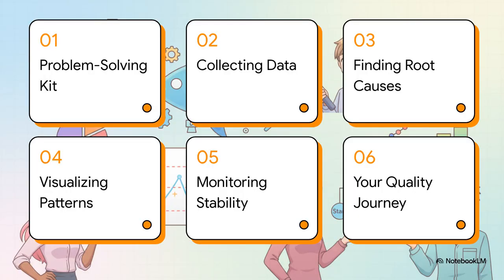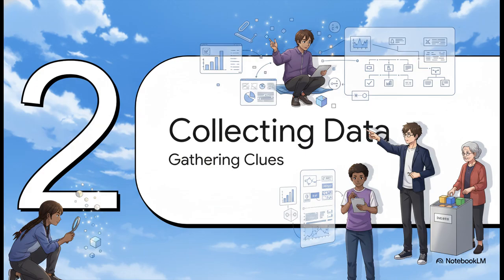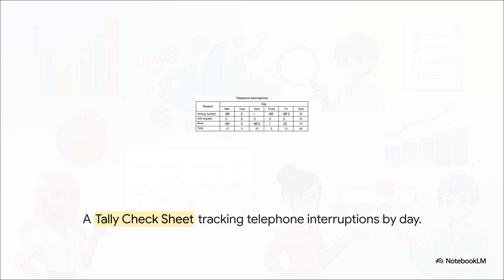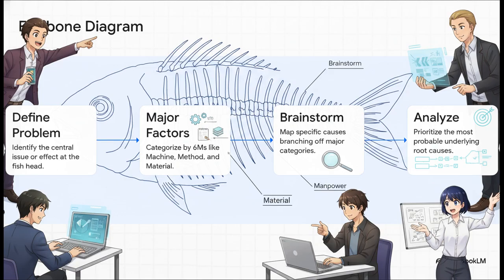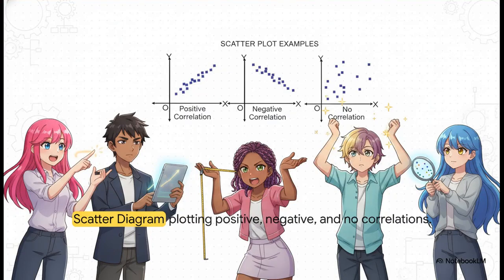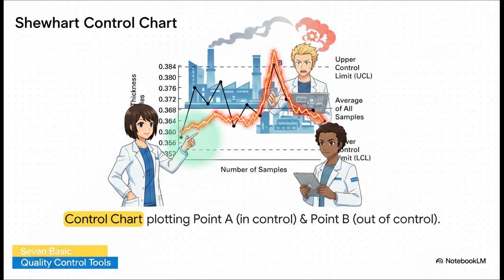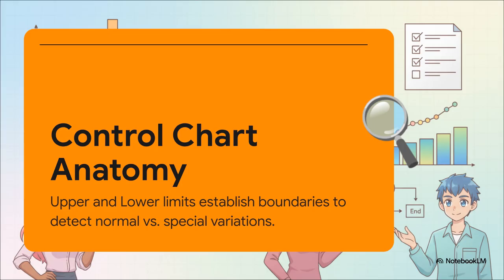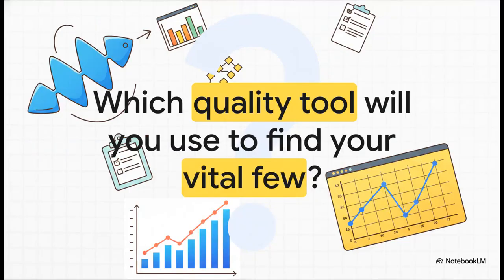The 7 Basic QC Tools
Seven Basic Quality Control (7QC) tools, a foundational set of graphical and statistical methods used to improve industrial processes and resolve defects. Originally popularized by Dr. Kaoru Ishikawa, these tools—including check sheets, histograms, Pareto charts, fishbone diagrams, scatter plots, flowcharts, and control charts—democratize data analysis for the general workforce.